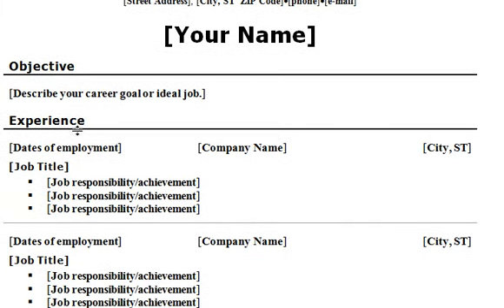Common Resume Errors - Resume Templates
This is a continuation of a series of short videos examining common resume errors made by college students and recent grads. Please note that the resume sample in the video contains multiple errors, though each video deals with only one of the errors. This video appears on the Sweet Careers blog